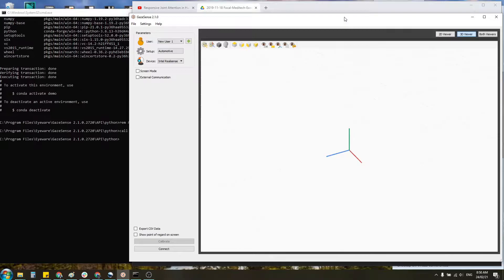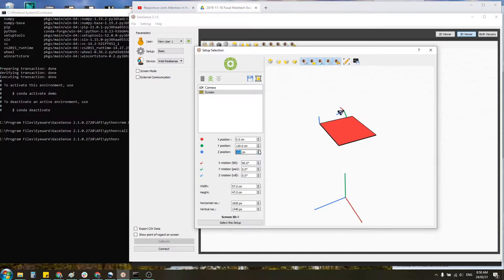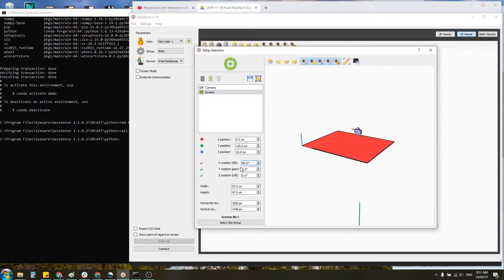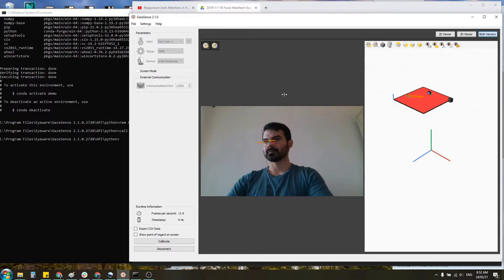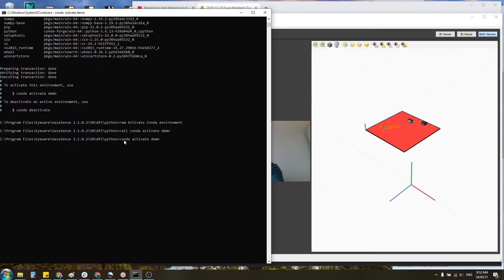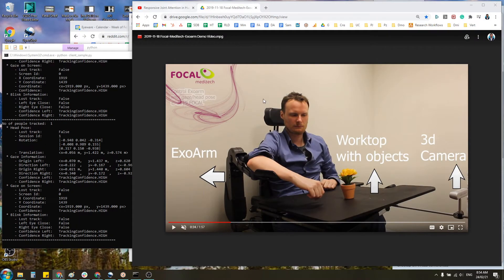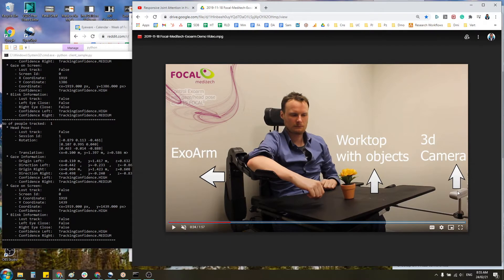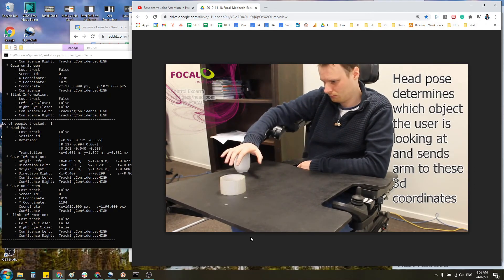GazeSense eye tracking software for HMI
Discover new frontiers for human-machine interaction, with natural eye-to-eye communication. Use gaze as an indicator of engagement, interest, and intention.

GazeSense™ is a 3D eye tracking software that provides real-time gaze coding without the need to wear glasses and tracking the eye-gaze in 3D. Using off the shelf depth-sensing cameras, it allows tracking multiple subjects, label objects of interest in the open space and tracking attention towards them in real-time.

Have a project in mind?